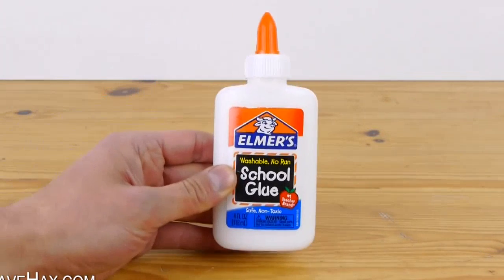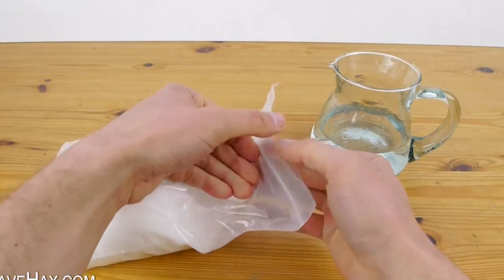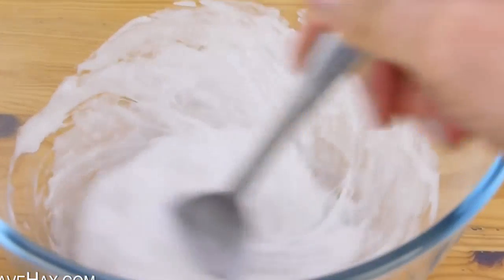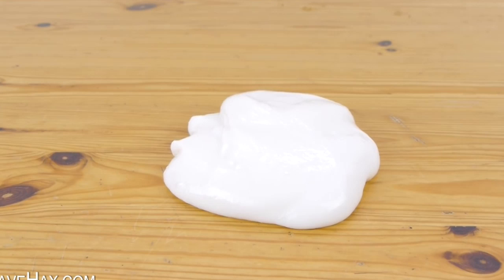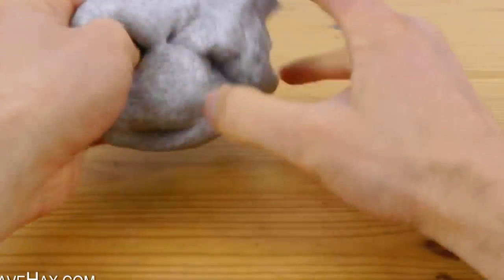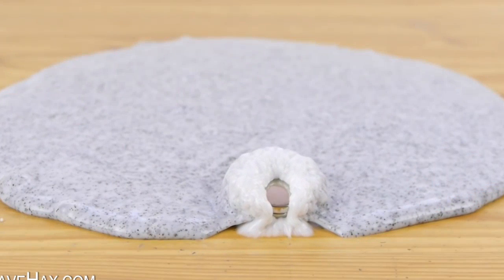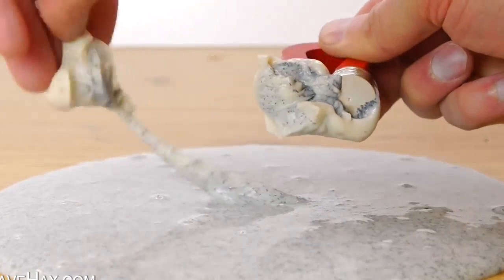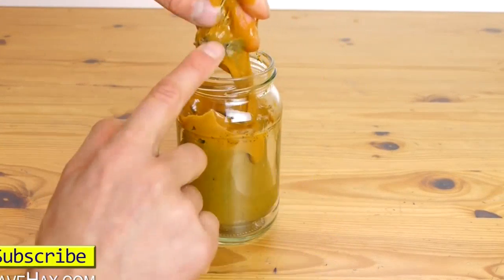How to Make Magnetic Slime - Science Experiment